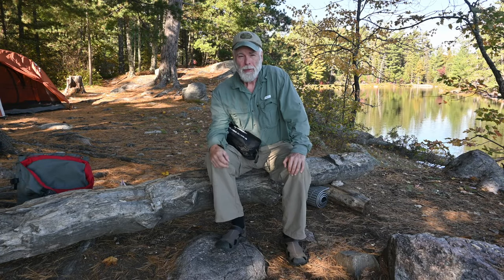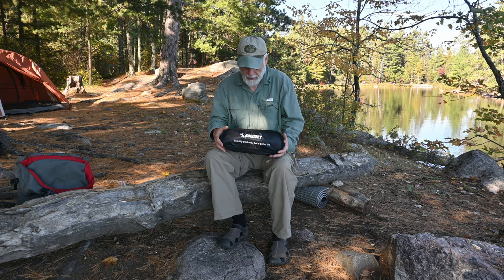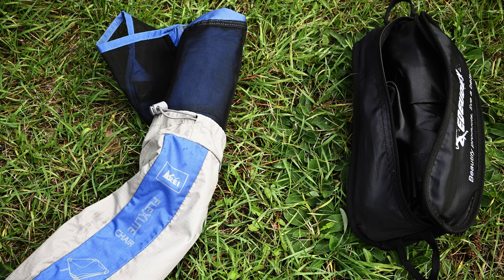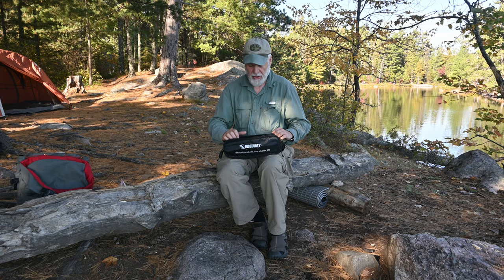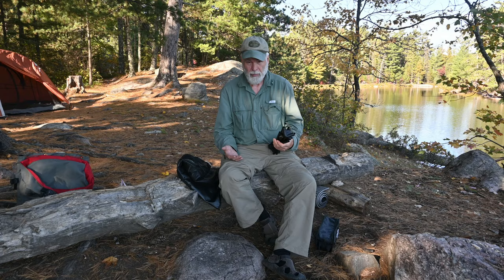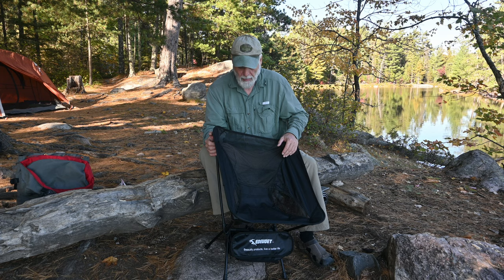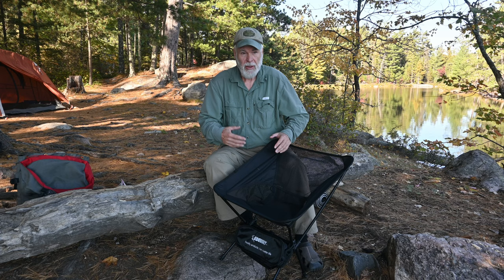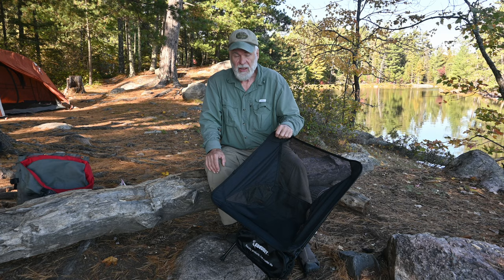EDEUOEY Camping Chair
I received a Camping Chair from the EDEUOEY company to review.  It's similar to my REI Flexlite Chair, which I compared it to in my review.  Of course, my Flexlite is almost 6 years old now and there have been some changes made; for instance they changed the support frame dramatically and the seat is now all cloth with no mesh.  They may even have enlarged the bag a millimeter or two.  In any case, the EDEUOEY chair compared well to my existing chair.

Note that there were no strings attached.  I was asked for my honest review and I gave it.  I truly enjoyed the new chair and you'll most likely see me using it, rather than my REI chair, from now on.  Time will tell whether the new chair will last as long.

EDEUOEY specs:
Unfolded Dimensions: 26.3x19.7x21.3"
Folded Dimensions: 14.2x4.1x4.7"
Seat Height: 13.6"
Weight Capacity: 230lb
Weight: 2lb
Price: $29.99-$43.99 (Depending on Color) ($36.99 for Black as reviewed here)

Current REI Flexlite specs:

Unfolded Dimensions: 25x20x20"
Folded Dimensions: 15x4.5"
Seat Height: 11"
Weight Capacity: 250lb
Weight: 1lb 11oz
Price: $59.99 (For Basic camp chair.  There are other, more expensive, models available)

Other than receiving a free chair for an honest review, I have not, nor do I expect to, receive any compensation from EDEUOEY for this review.